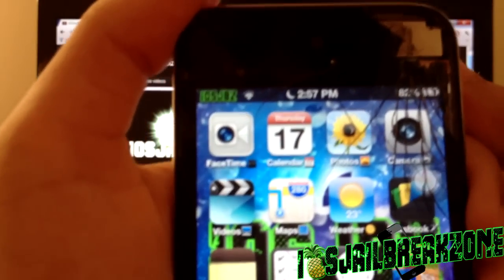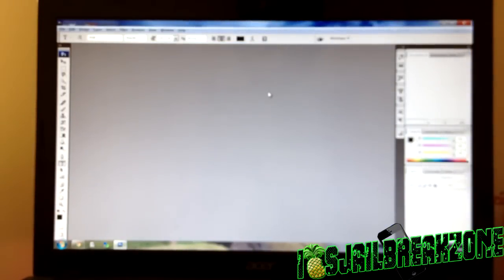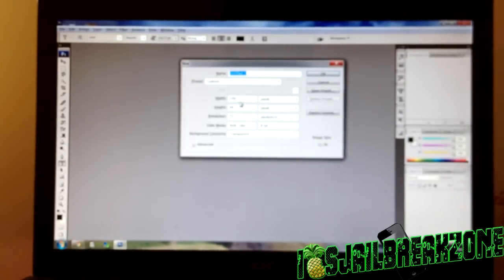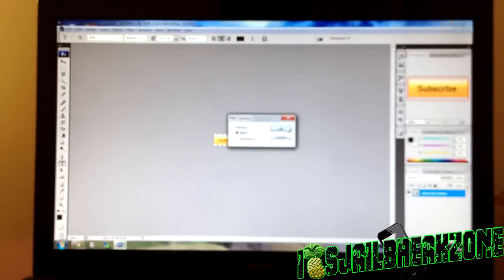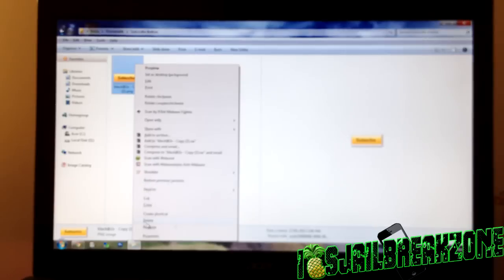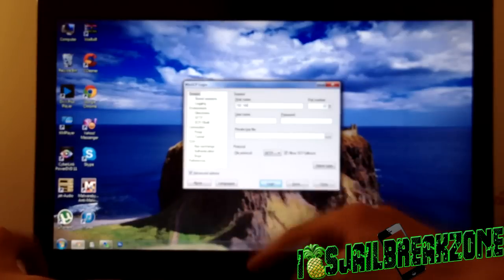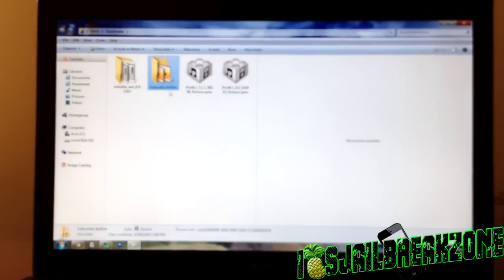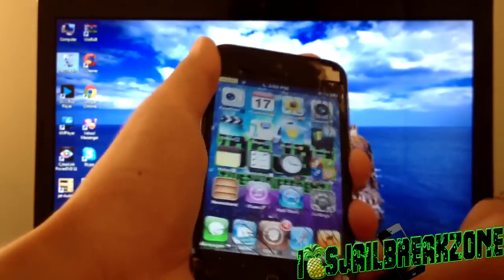Make Your Own Zeppelin Logos In Under 5 Minutes - 2013 (iOS6 Compatible)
Hey Guys Wassup?! Linius Here From iOSJailbreakzone and today I'll show you how to create your own personalized Zeppelin logos in under 5 minutes. I wanted to make this video later this month but as I received a request from my one of my loyal subscribers, I am making this today.

You Will Need A Photo Editing Software e.g. Photoshop, Gimp and Also You Need To OpenSSH Your Device

Get FREE YouTube Views, Likes and Subs!
Untethered Jailbreak iOS 6/6.0.1/6.1/6.1.1 Or Below On iPhone 5/4S/4/3G iPad Mini 4/3/2 iPod Touch 5G/4G
Top 15 Cydia Tweaks February 2013 | iPhone 5 & iPod Touch 5th Generation | evasi0n Jailbreak Edition
Temple Run 2 Hack | Unlimited Coins & Gems | No Jailbreak Required!
Make Your Own Zeppelin Logos In Under 5 Minutes!!!
Downgrade iOS 6.0/6.0.1 To iOS 5.1.1 Or Below Without SHSH Blobs Saved On Computer
To Be Kept "Up To Date" :
Like & Favorite To Show Your Support ;)